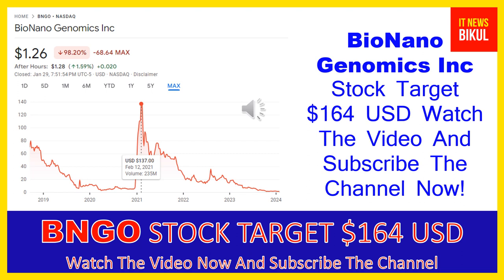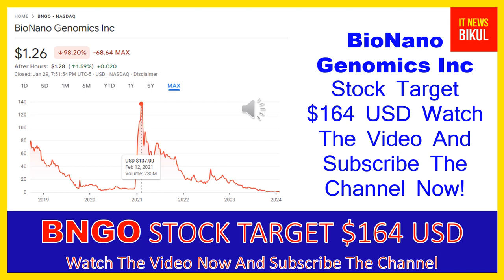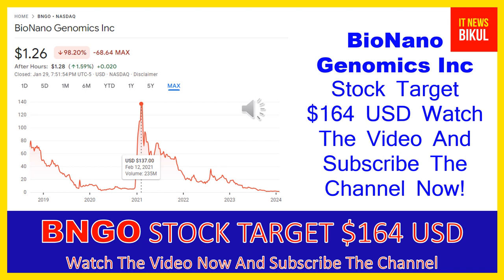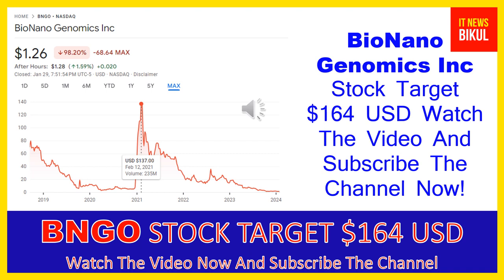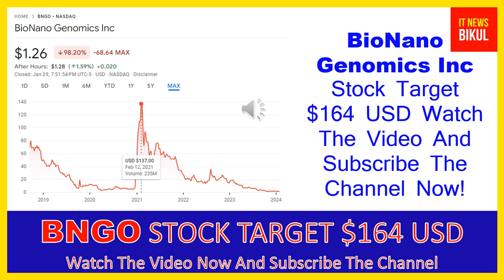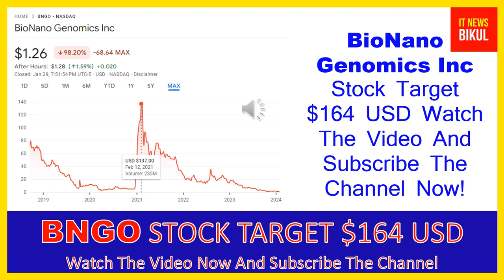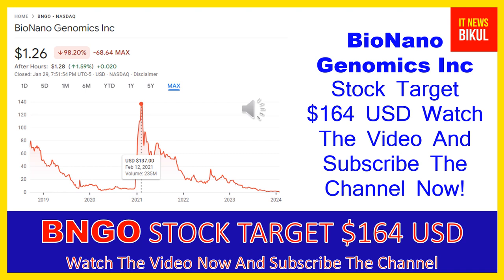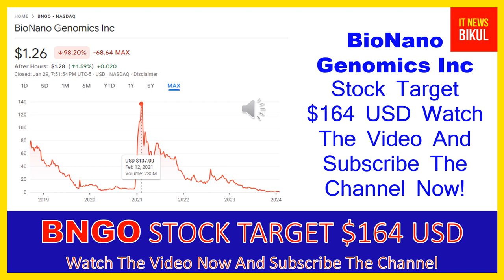BNGO Stock-BioNano Genomics Inc Stock Breaking News Today | BNGO Stock Price Prediction